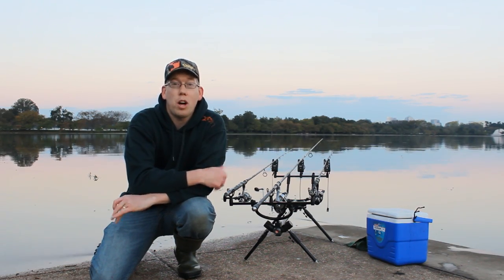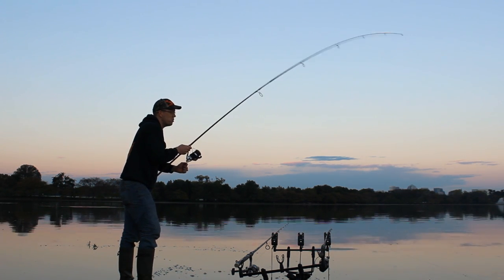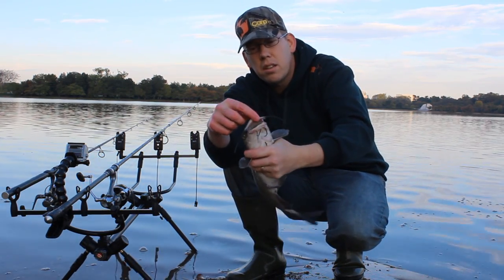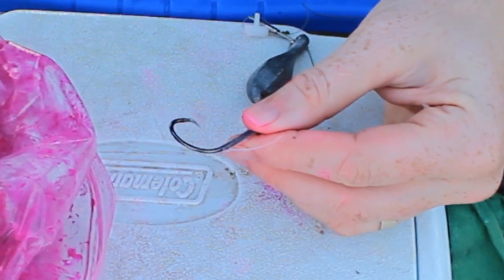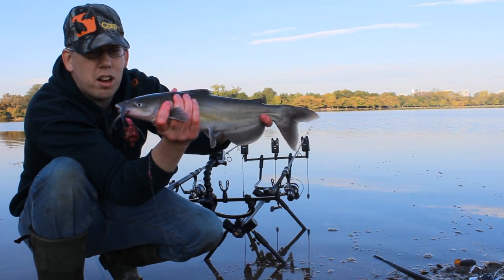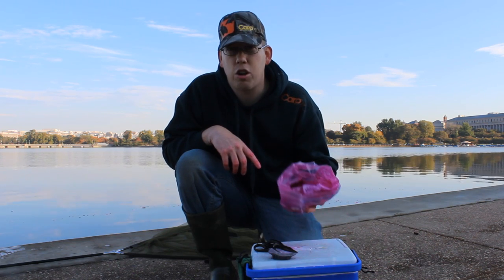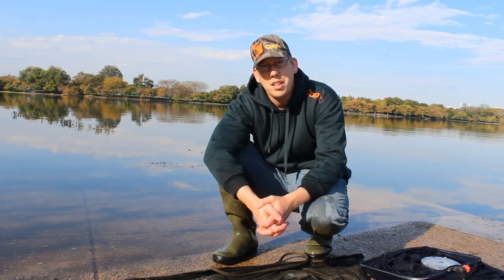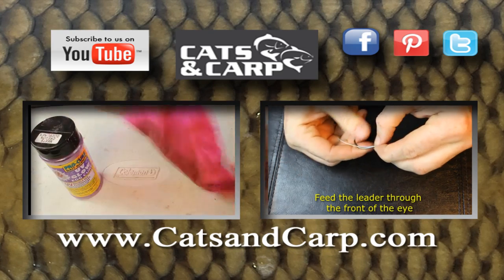Awesome catfish bait - cured chicken liver on an egg loop knot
Had a great day catching blue catfish and channel catfish with chicken livers cured with Pro-Cure UV Glow Egg Cure. I was also using egg loop knots. Cured chicken liver is an awesome catfish bait.

I had only an hour or so to fish before work so I ran down to the Washington D.C. tidal basin by the Jefferson Memorial to catch some catfish.

The cured chicken liver performed awesome. I cast the chicken liver over 80 yards over-and-over again and never lost a single piece of chicken liver while casting. The cured liver is super tough and the Pro-Cure has an awesome scent that the catfish love.